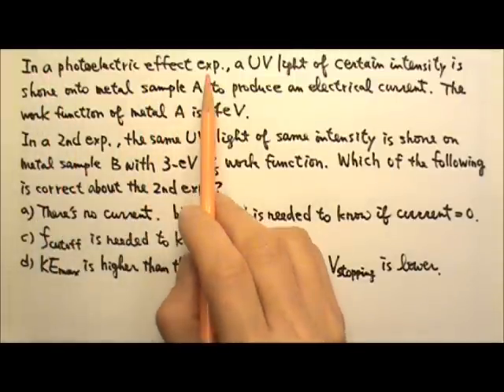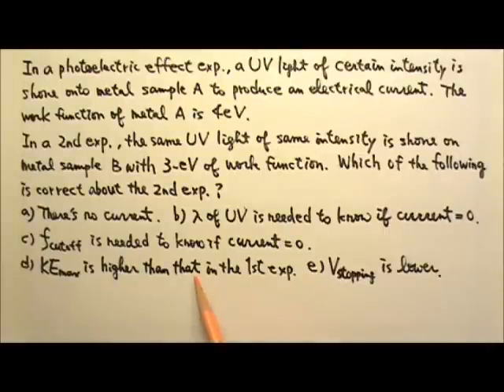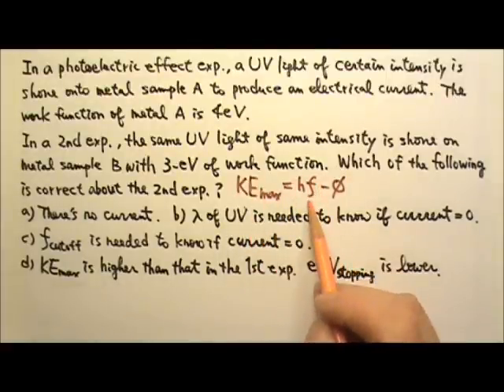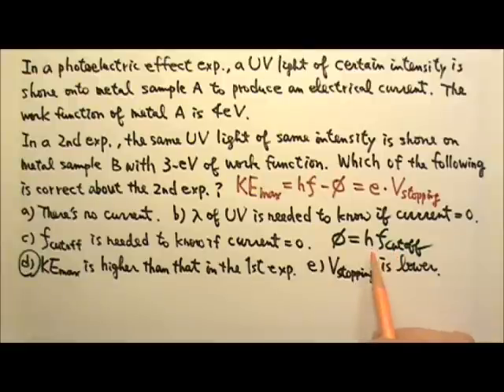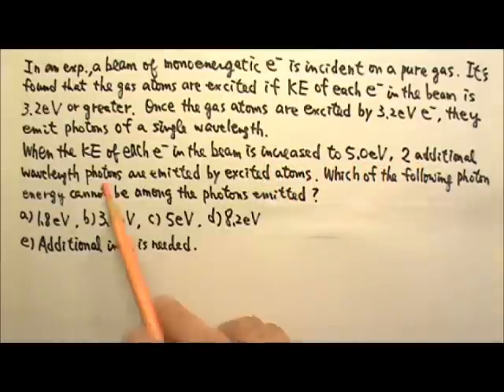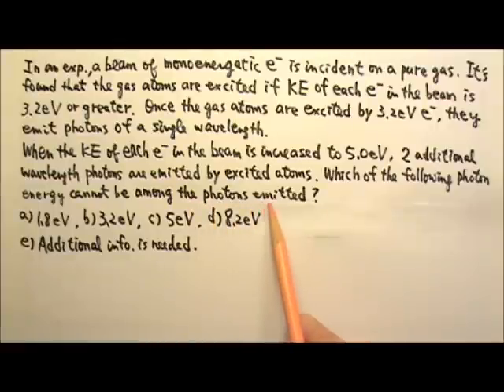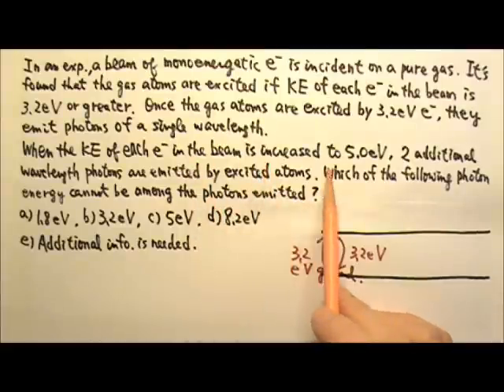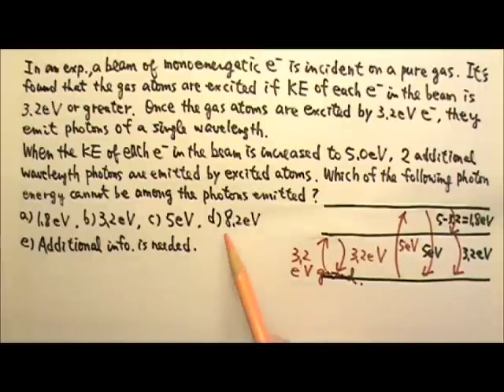AP Physics 2 : Modern Physics 35: Multiple Choice Questions 1